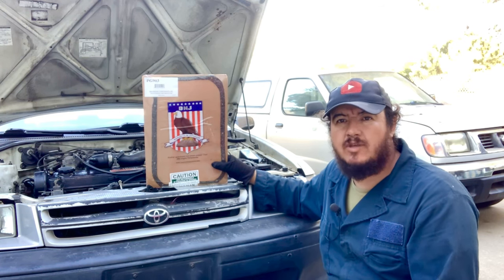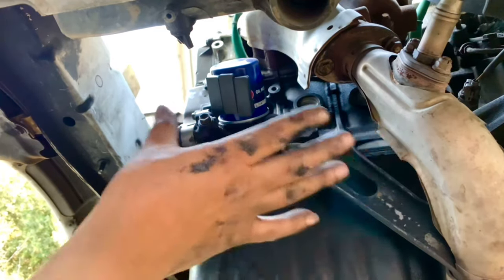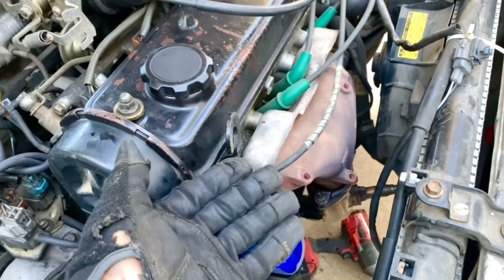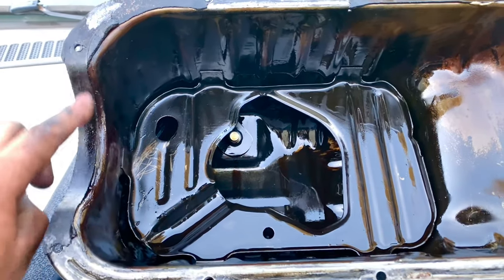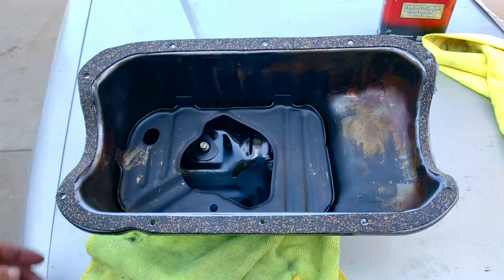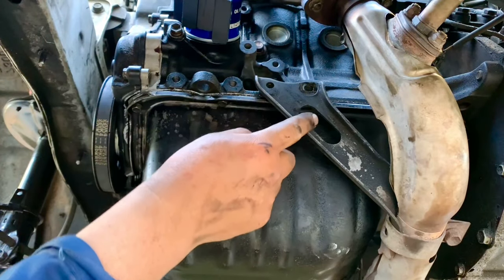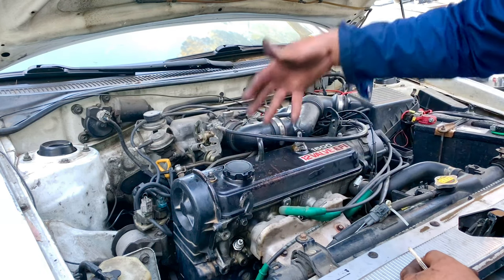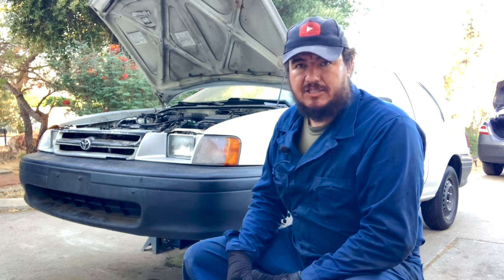How to replace oil pan gasket on a Toyota